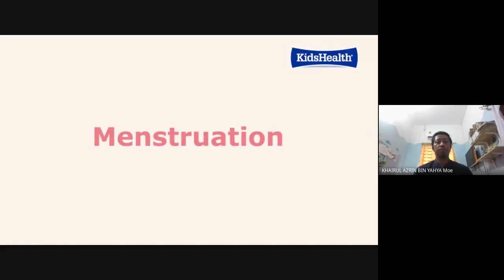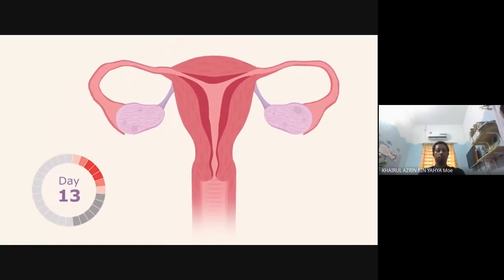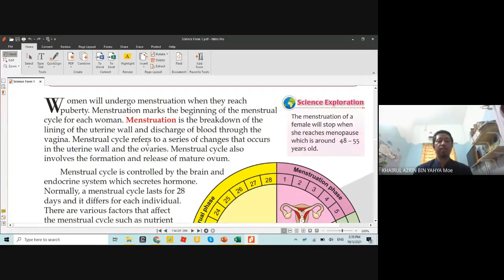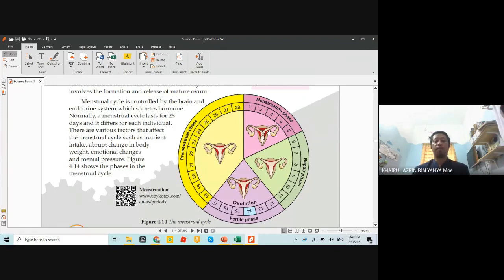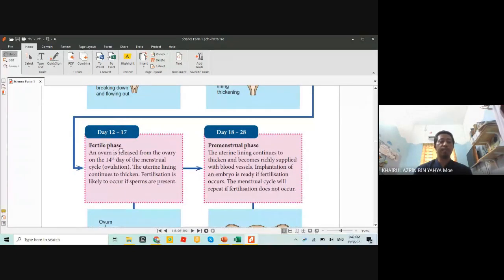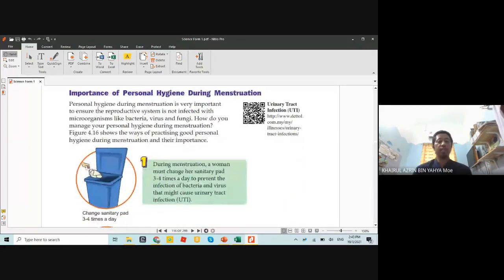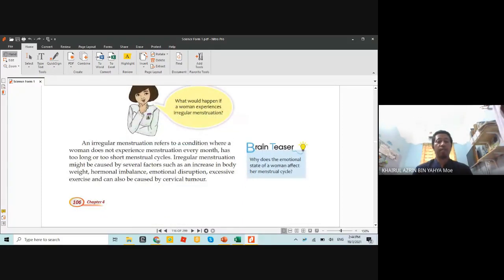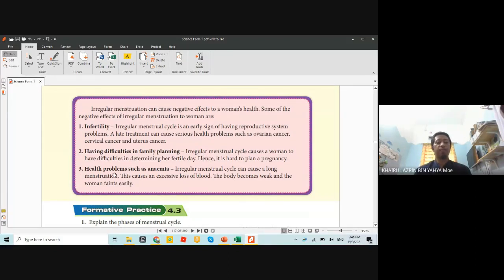The Menstrual Cycle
Science Form 1, Chapter 4.
4.3: The Menstrual Cycle